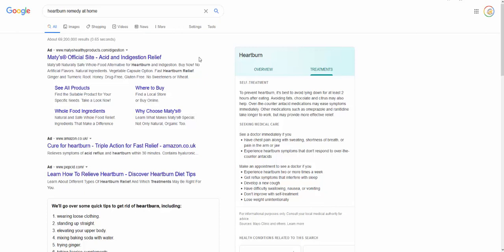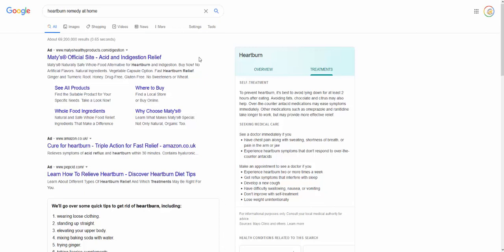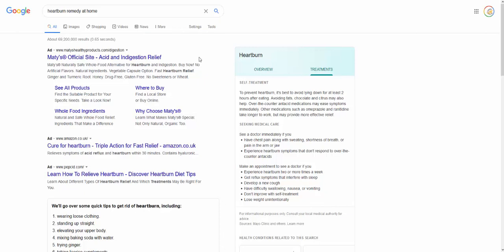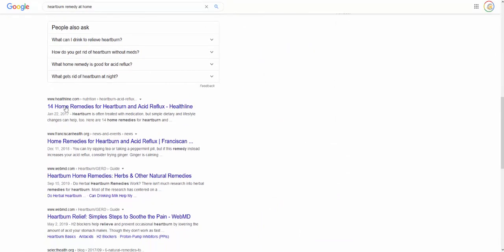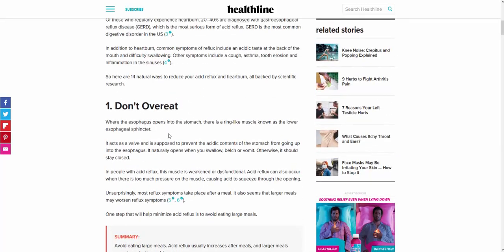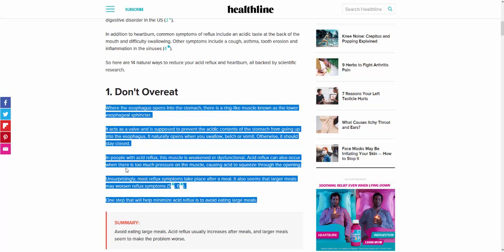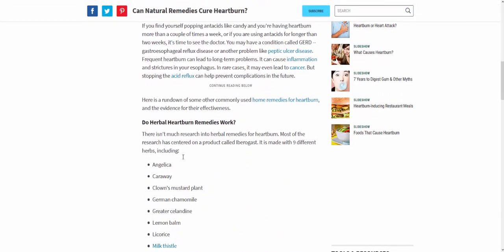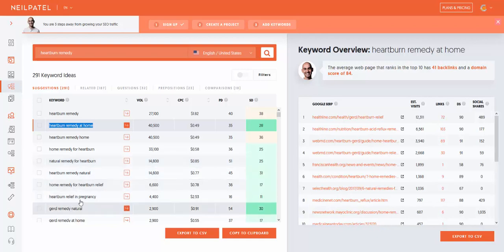7 video howtowritekeywordcontent1